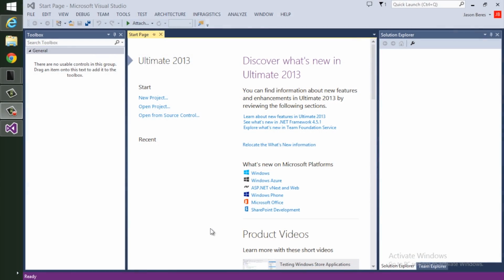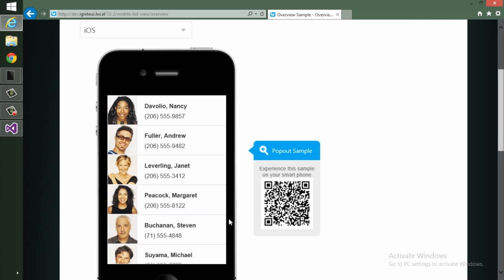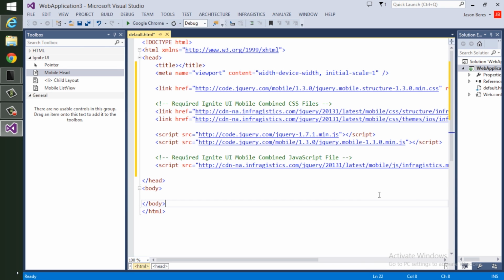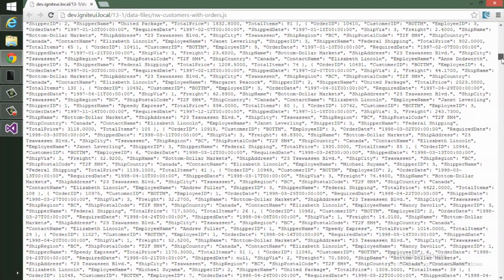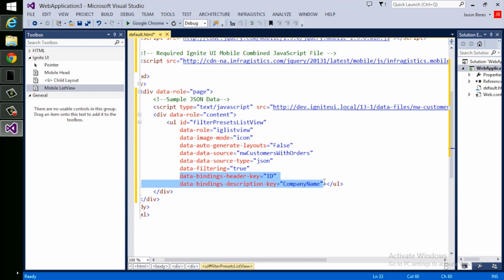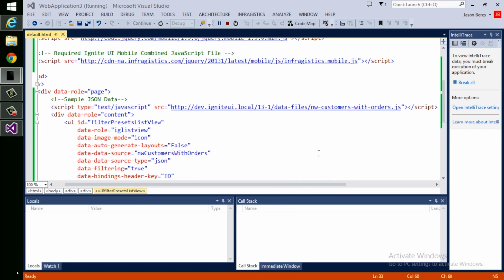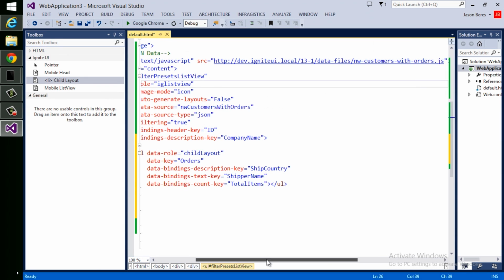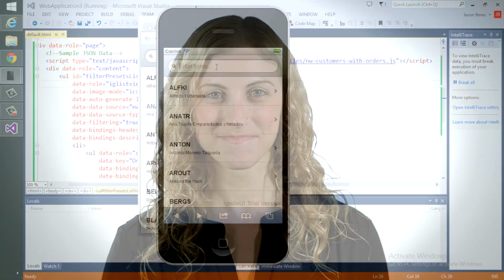Creating Mobile Apps with Ignite UI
In the next few minutes you can learn how to create a great looking functional mobile application that you can deploy to any type of phone with just a few lines of code with Ignite UI.